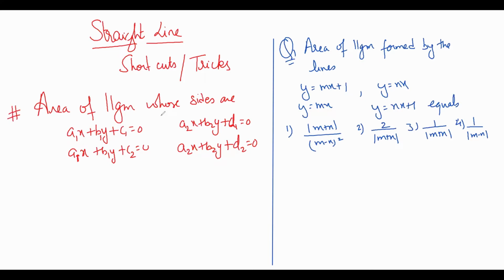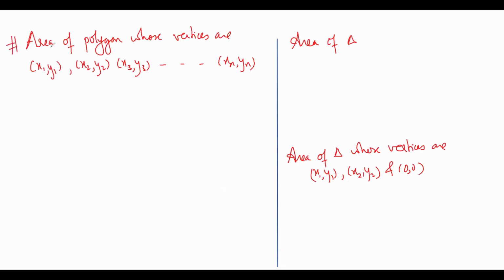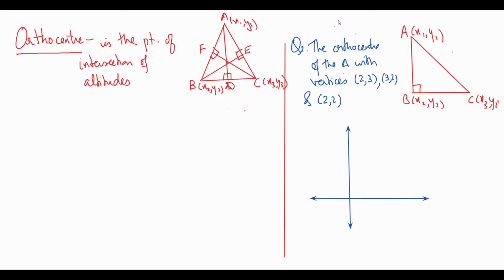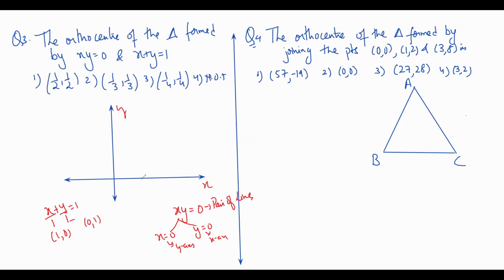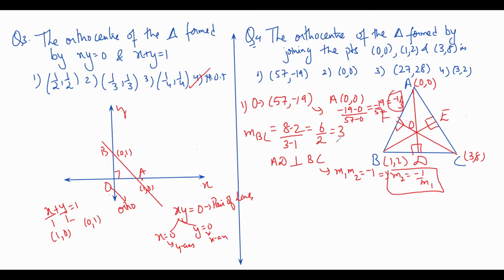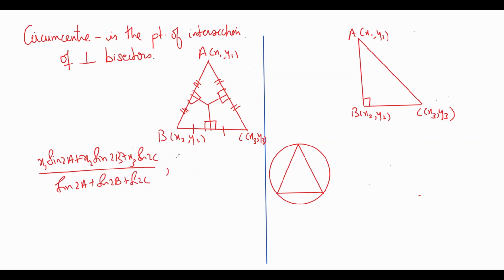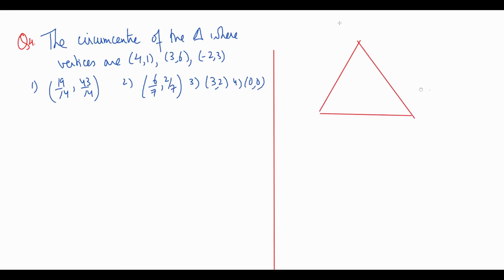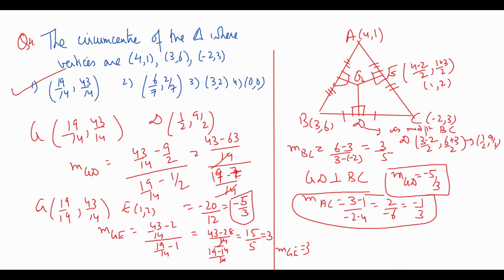Straight Lines-2 ShortCuts/Tricks to find ortho & circumcentre /Solve in few sec|JEE Mains| BITS.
Hi!